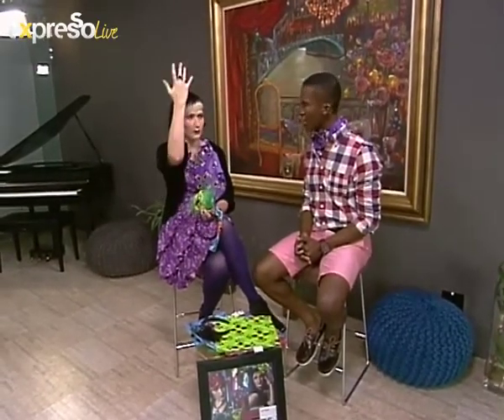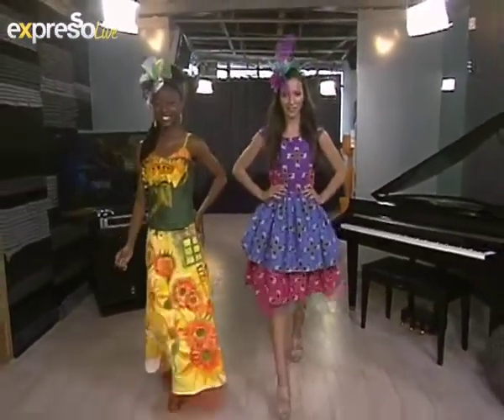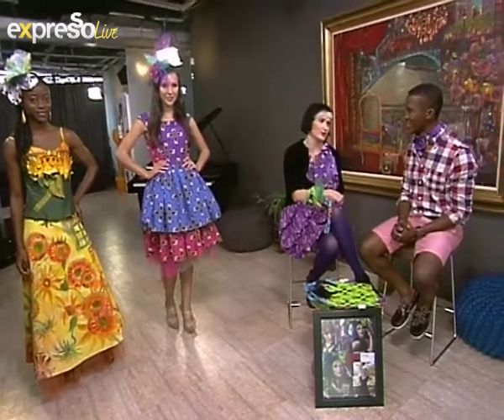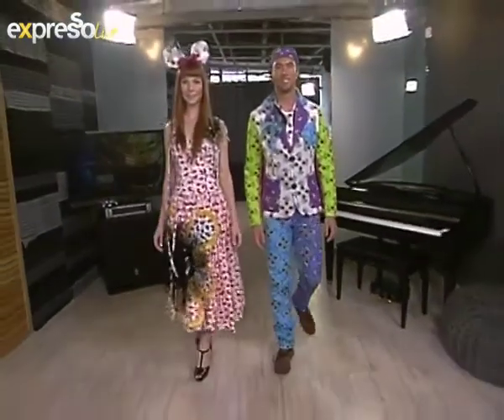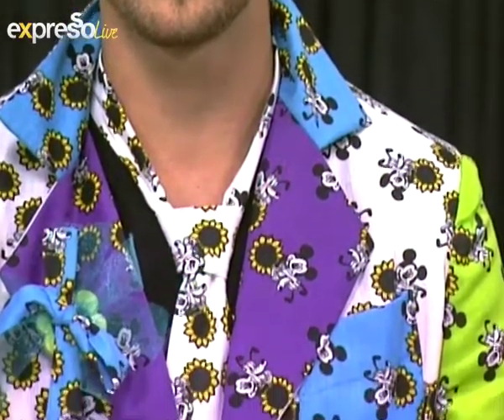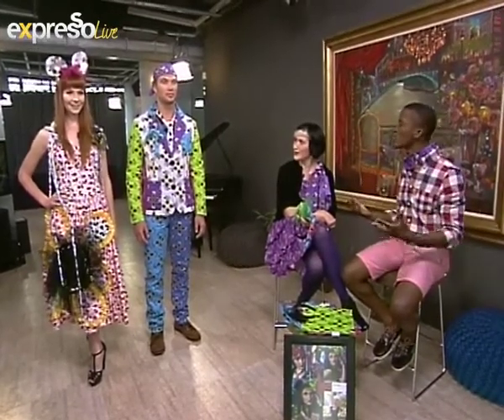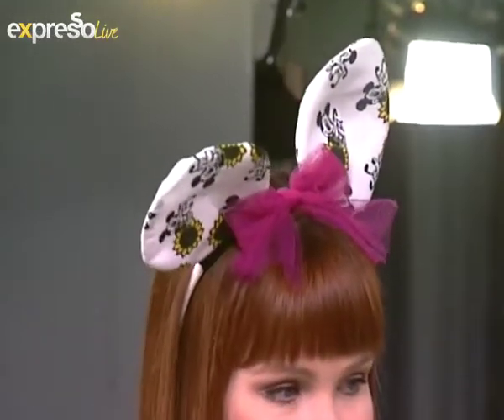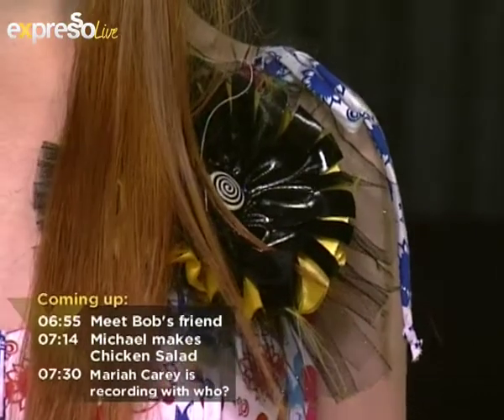Bandana day with Karen Monk Klijnstra on eXpresso [Part2]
Karen has arranged 3 female models and 1 male model showing 2 dresses and a suit all made from bandana fabric.  1 of the female models will act as an accessory model and she will show exciting ways in which to tie the bandana as well as fascinators, clips and ties all made from bandana fabric.

12 Oct 2011